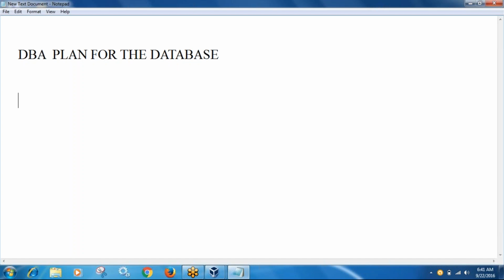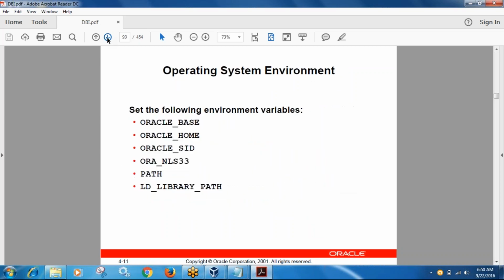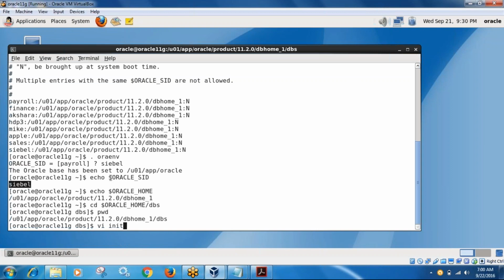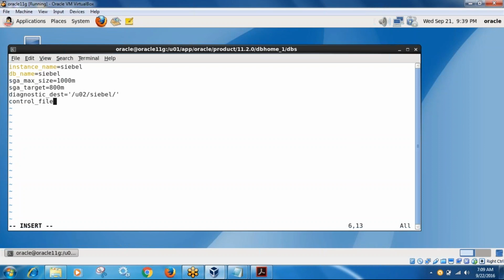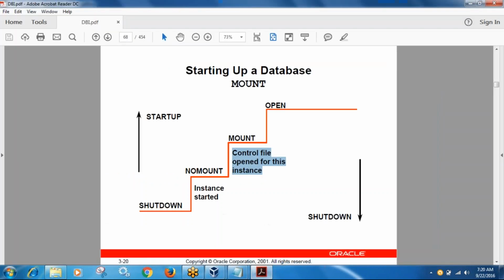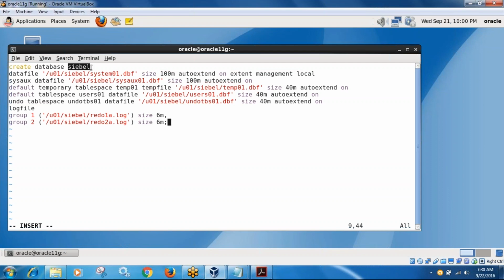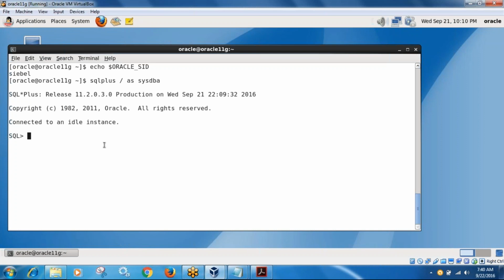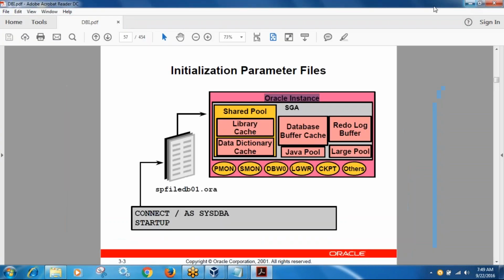Oracle DBa MN_Script_Prep_Creation by RVH Technologies